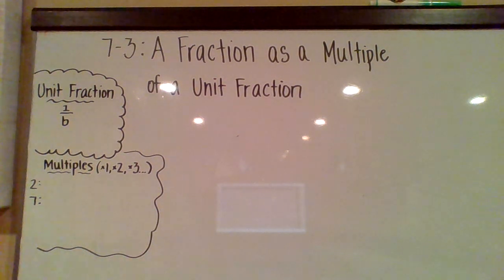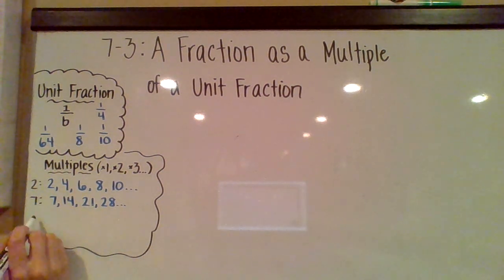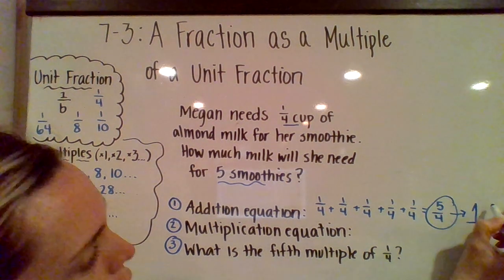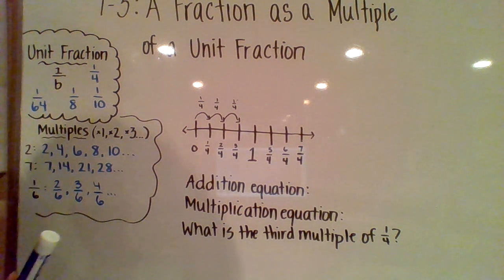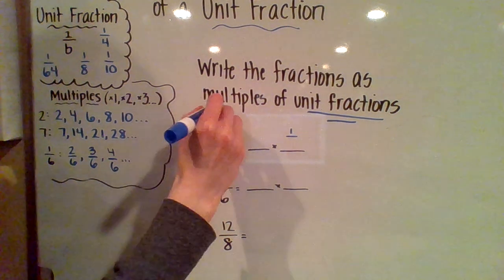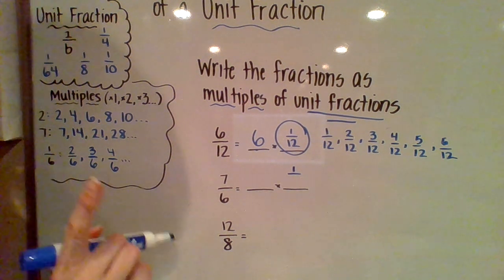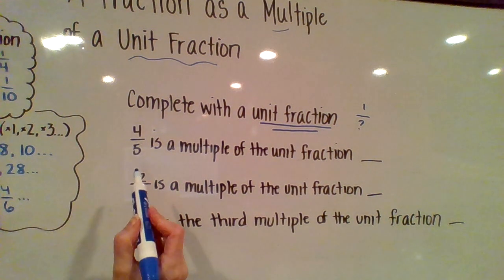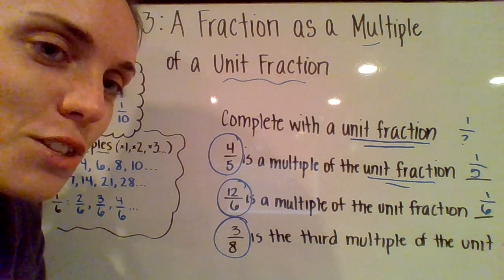Lesson 7-3: Fraction as a Multiple of a Unit Fraction